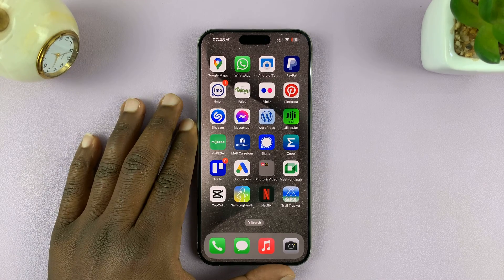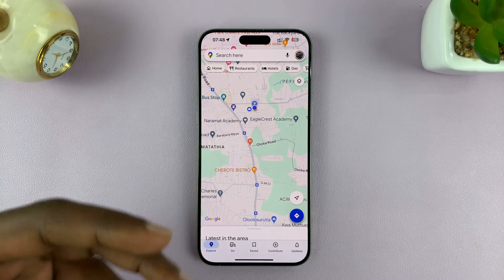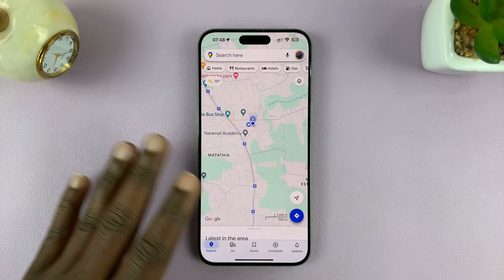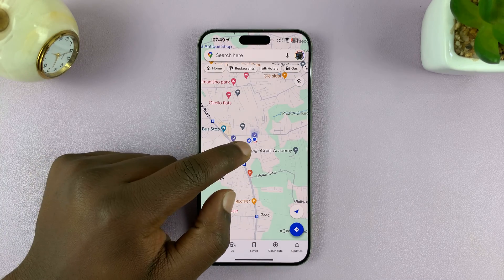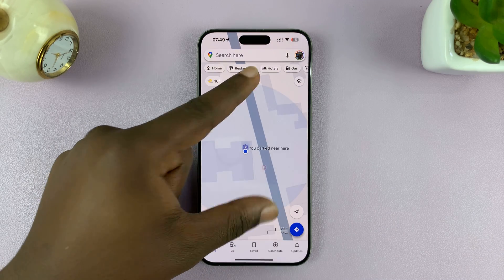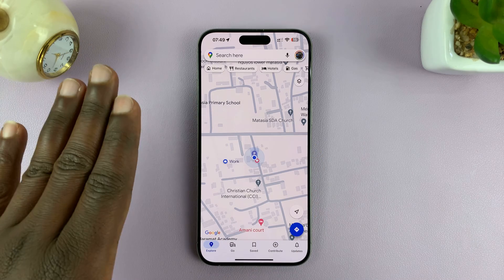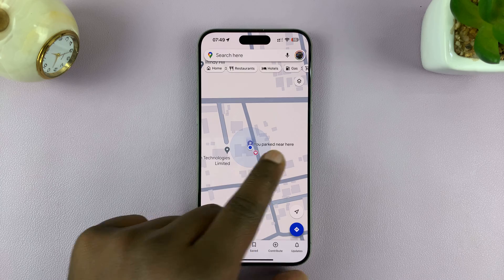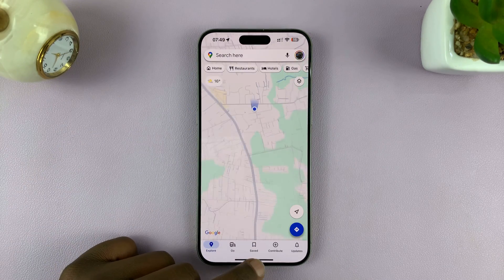How To Find Parked Car's Location On Google Maps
Learn How To Find Parked Car's Location On Google Maps.

Unlock the secret to locating your parked car with our step-by-step guide on "How To Find Parked Car's Location On Google Maps." Losing your car in a crowded parking lot is a thing of the past!

In this video, we walk you through the simple process of marking your car's location and easily navigating back to it using Google Maps. Never wander around aimlessly again – watch now and discover the convenience of this must-know technique.

1. To find your car, open Google Maps again. Then use the app to find your car.

2. Simply, use  the blue dot to track your current location and the Parking icon to find your car.

3. Tap on the Paring icon, then select Directions. This will give you directions from your current location until where you parked the car.

Cell Phone Tripod Adapter